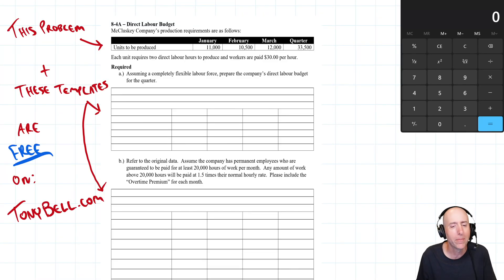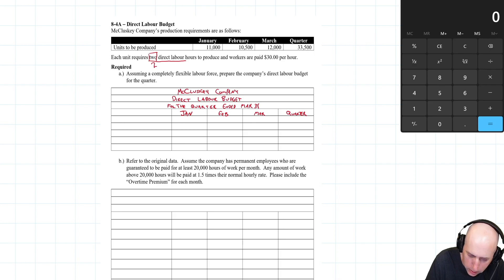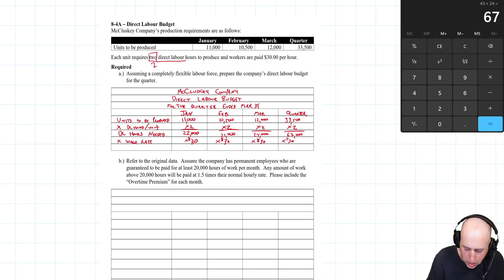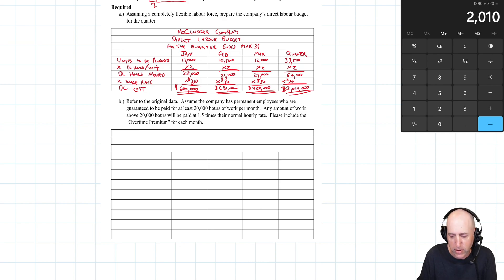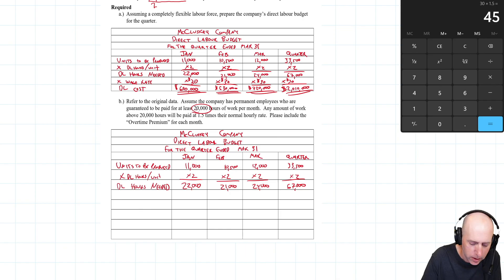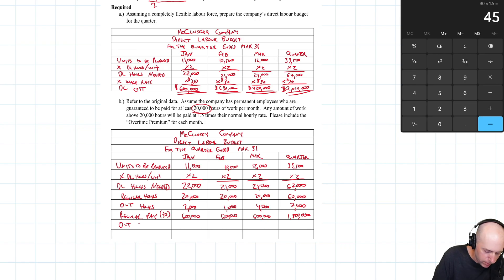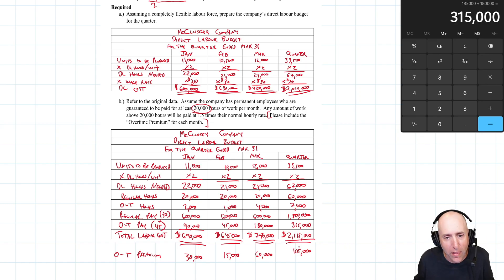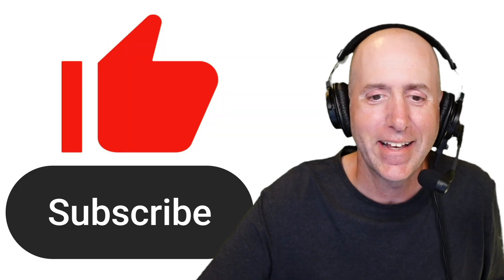MA34 – Direct Labour Budget (Step-By-Step)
Master Budget walkthrough. Start with the Sales Budget, then prepare Cash Collections, Production, Direct Materials Purchases, Direct Labour, Manufacturing Overhead, Selling & Admin, and the Cash Budget (with borrowing/repayment & interest). Clear links from operating to financial budgets.